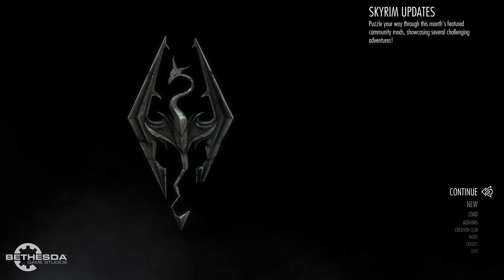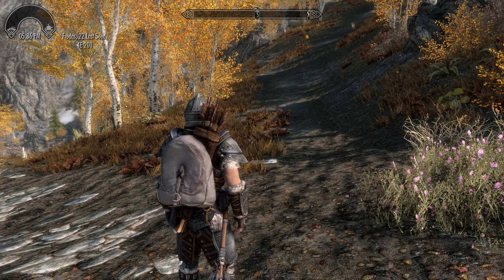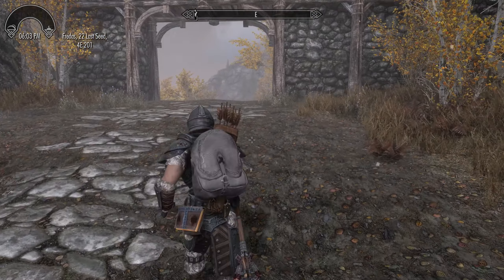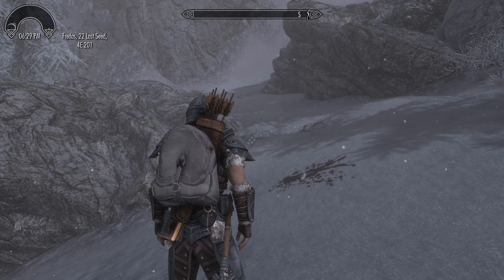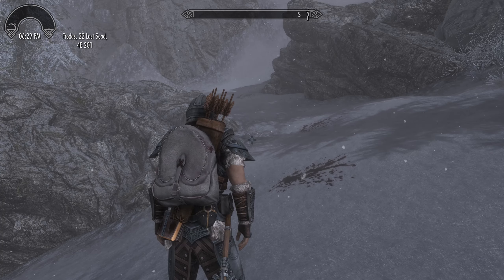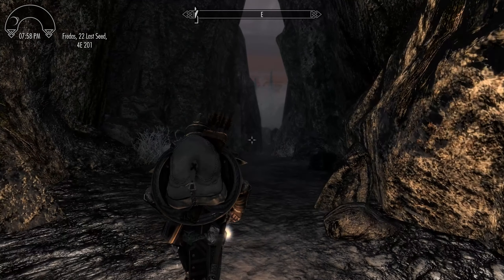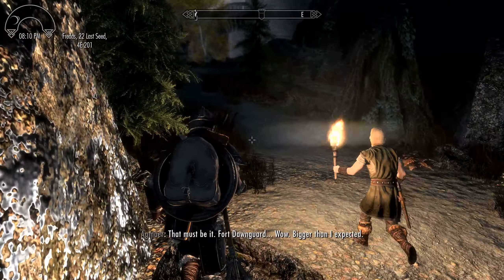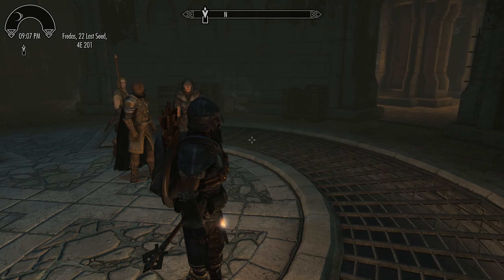Skyrim SE (modded) 22 - Fort Dawnguard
Skyrim is an open-world RPG that can be played in first or third person (I'll choose the latter), with a "main quest" that can be completed whenever you like (and completing it won't end your game). The graphics were breathtaking at the time and I modded the game to enhance it a little bit more.

The game is huge and can easily take over 100 hours to see most of it, but in this first series I'll just show you what the game has to offer leaving a lot for you to discover on your own by playing the game, or watching future Let's Play series on this channel.